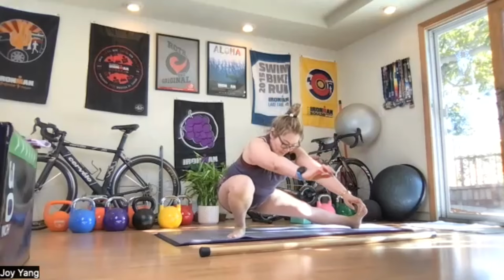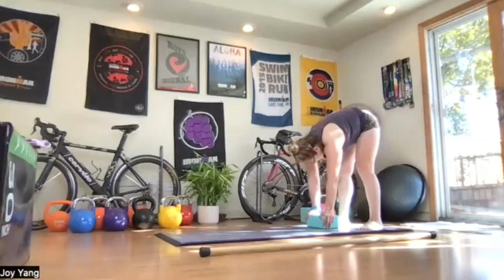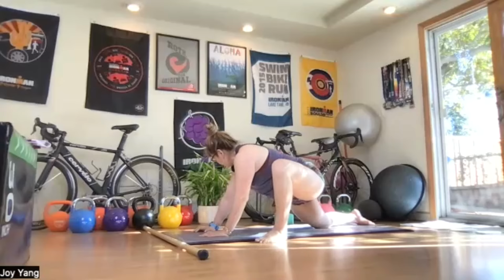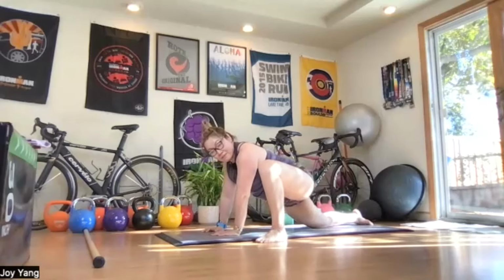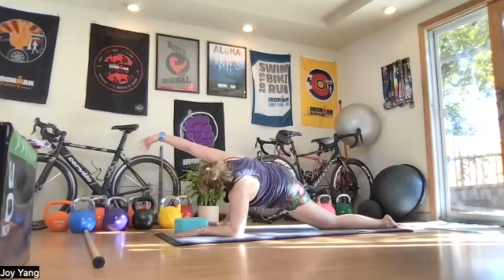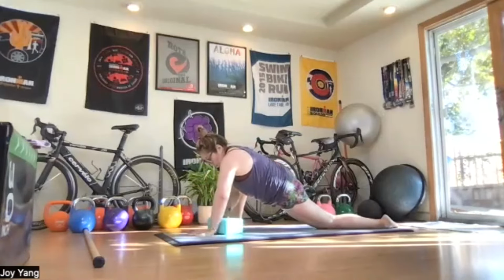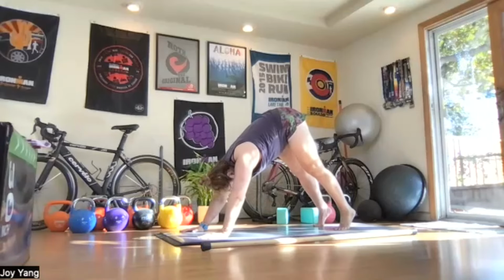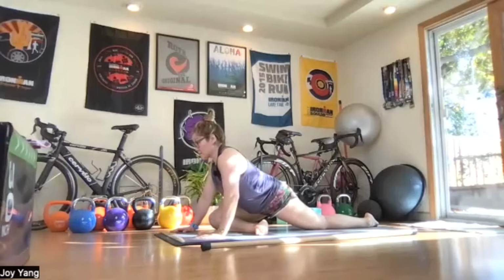快速減壓 比賽前的熱身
高興的力量健身俱樂部幾營養營所有上課訓練、課後恢復、飲食補給、皮膚頭髮抗衰老、家居健康生活的所有必備工具全部清單了.直接用、直接買、直接提升生活與訓練品質。

❤️如果你使用我提供的連結購買，Amazon 會把一小部分佣金給my Channel and my club。你們不需要多花任何錢，但對我和俱樂部來說是很大的支持。
謝謝你們一直在我身邊。❤️

🛒 Oncloud9Fit高興的力量的 Amazon Storefront

Recovery & Pain-Relief Picks 已上架！
This curated list focuses on better sleep, pain management, and athletic recovery—all tools I personally use and recommend in Oncloud9Fit sessions:

✔ Magnesium fluid cream for deeper sleep & relaxation
✔ Automatic heated foot spa + latest therapeutic foot soak formulas
✔ Massage tools for calves, lower back, neck & shoulders
✔ Rehab tools for wrist, elbow, and knee pain
✔ EMS muscle stimulator for injuries that can’t be stretched
All focused on:Pain Management • Sports Recovery • Injury Rehab

✨ 分類快速連結：
• Mobility & Recovery Tools
• Beginner Strength Essentials
• Intermediate Home Training
• Fitness Gadgets
• Performance • Recovery • Longevity Nutrition
• Self-Care Beauty & Massage
• Home & Kitchen Essentials
• Oncloud9Cats Kitty Essentials高兴的猫猫

所有項目都是我自己使用、親自測試、並推薦給 Oncloud9Fit 的隊員們的。

教练资格认证：Coaching Credentials:
ISSA Certified Strength and Conditioning Coach 国际运动科学协会认证力量与体能教练
ISSA Certified Sports Nutritionist 国际运动科学协会认证运动营养师
Swiss Trisutto Certified Elite Sports Coach 欧洲认证职业精英级运动教练
Ironman Certified Sports Coach 美国铁人三项认证运动教练
8x Ironman Finisher 八次铁人三项完赛者
Ironman World Championship Kona Finisher 铁人三项Kona世界冠军竞标赛完赛者
Founder & Head Coach at Oncloud9 Fitness & Nutrition 高兴的力量健身俱乐部创办人及首席教练
Racing in marathon & triathlon since 2008; coaching athletes since 2017. 自2008年以来参与马拉松及铁人三项；自2017年以来担任教练培训运动员